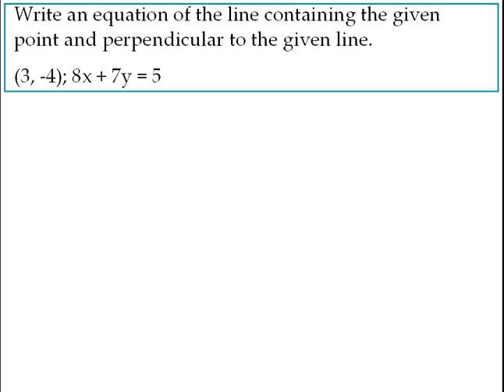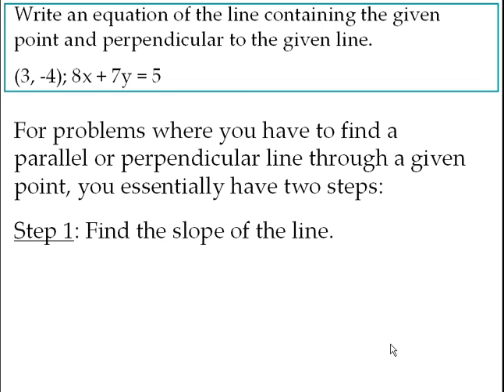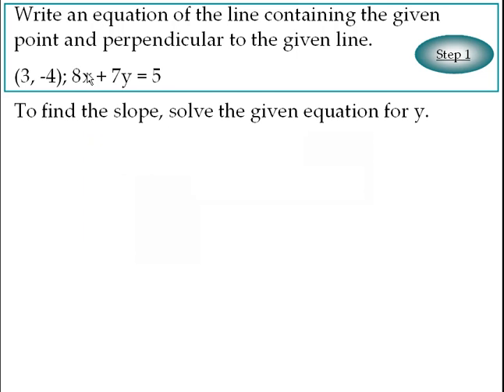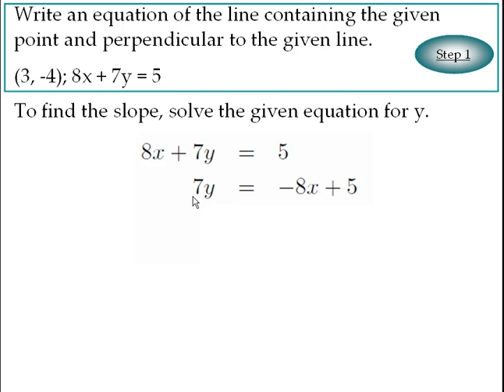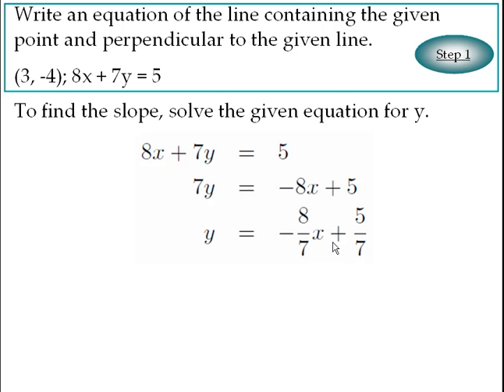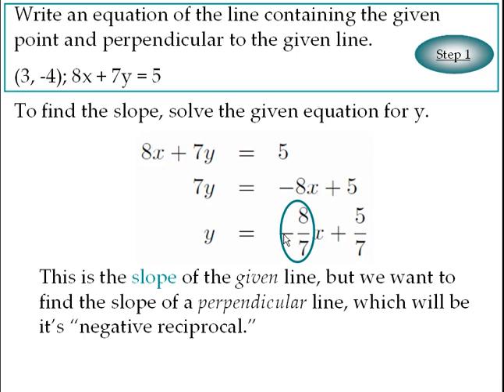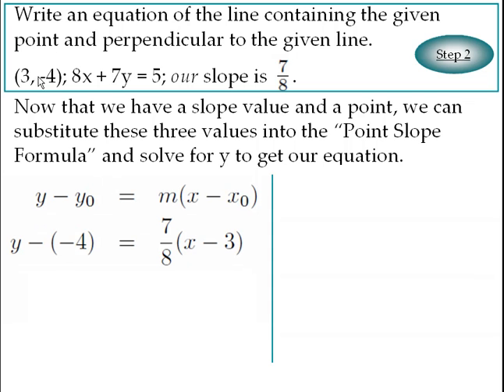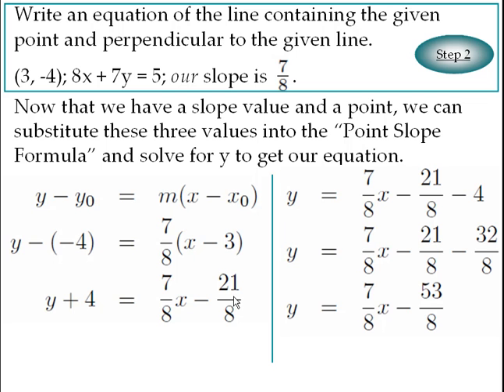finding a perpendicular line through a point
An example of how to find a line perpendicular to a given line and through a given point. This one involves some fractions in the calculations as well.